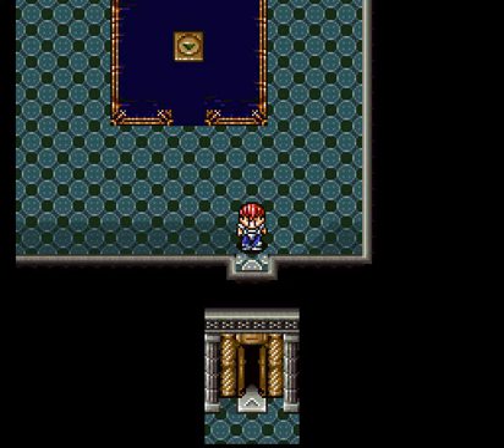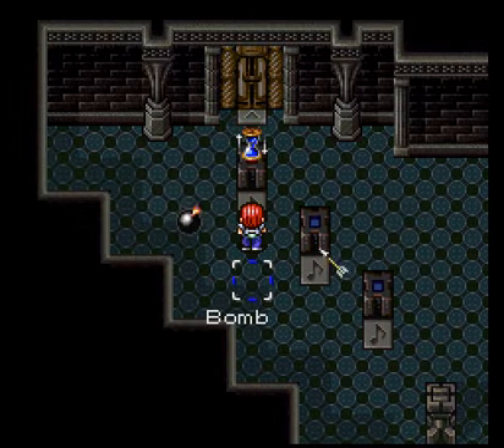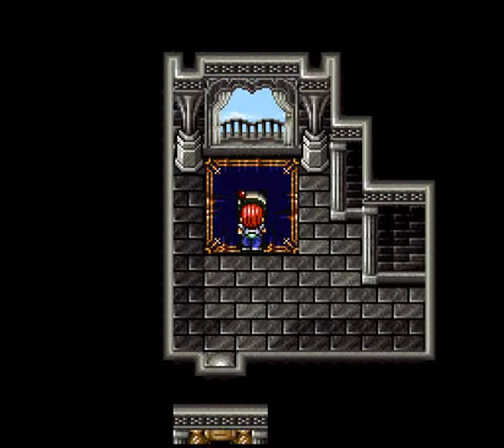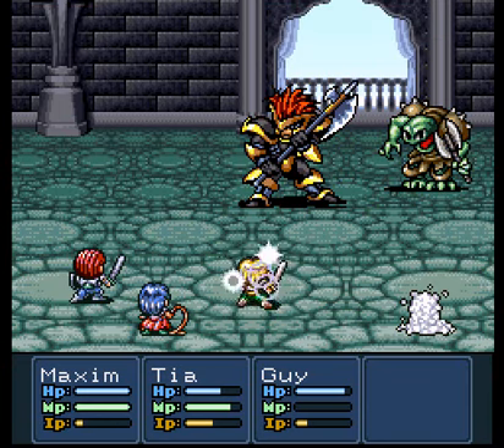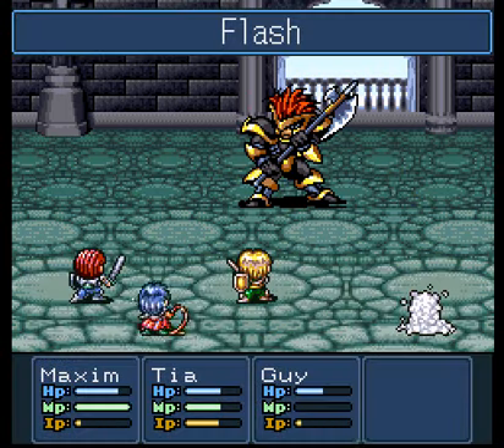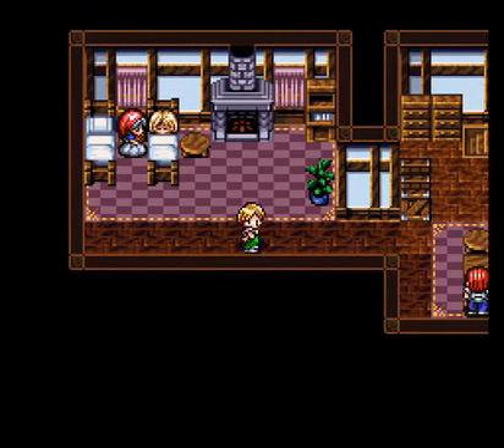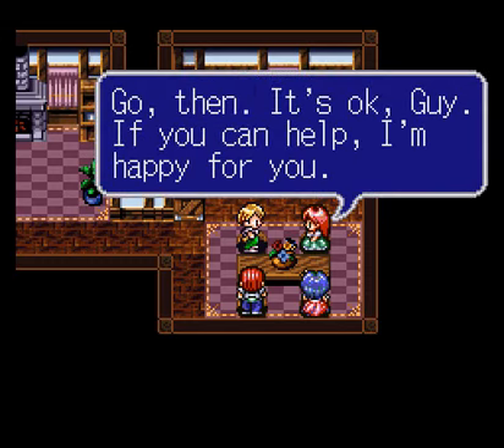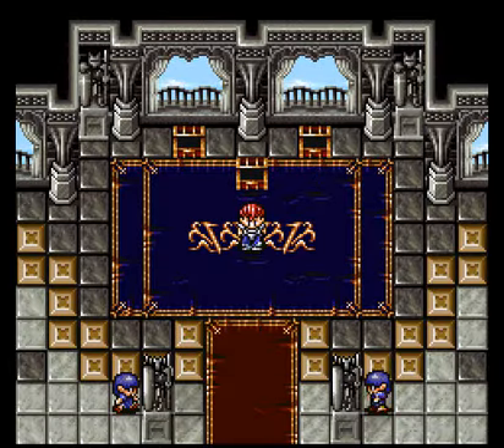Lets Play Lufia II - part 9: Saving Hilda and backtracking up the tower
In this episode we save Hilda from that guy, also backtrack to get the treasures back in the room.